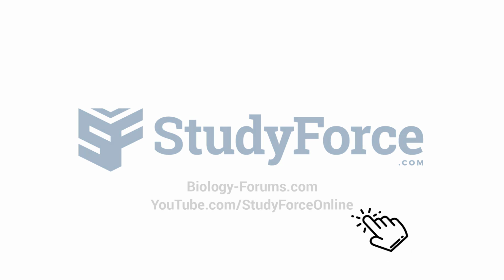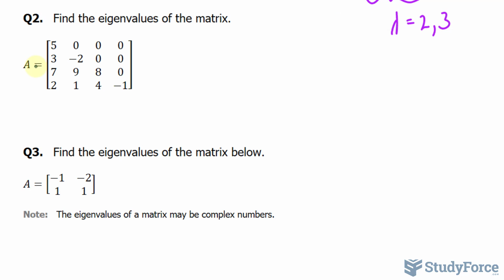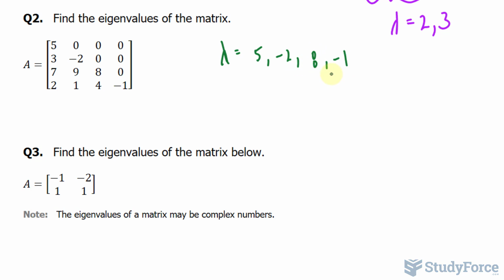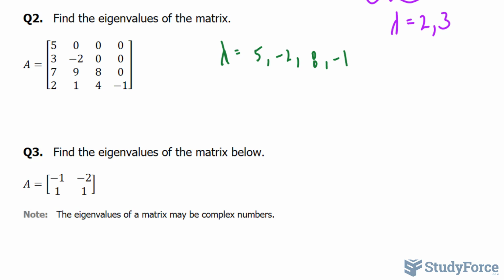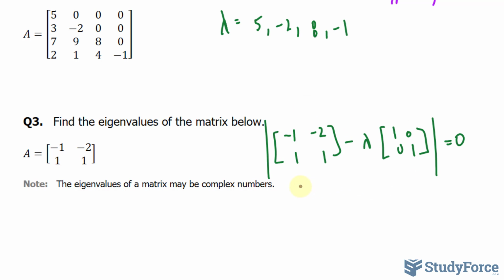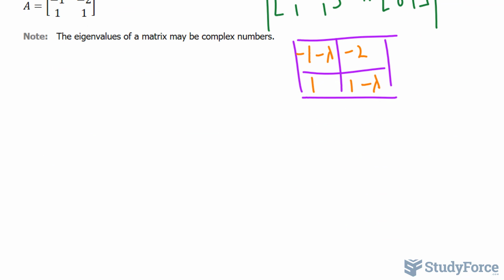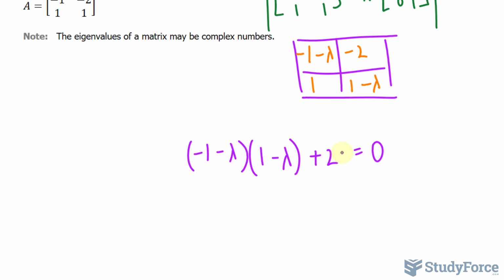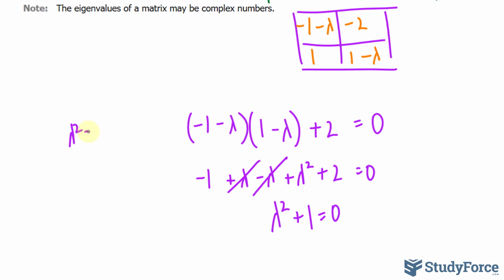📚 Find the eigenvalues of a matrix (Part 2)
Find the eigenvalues of the matrix.